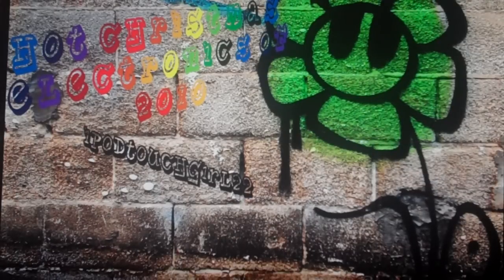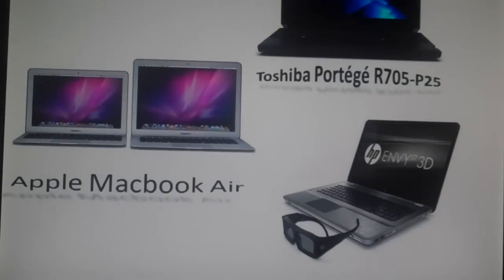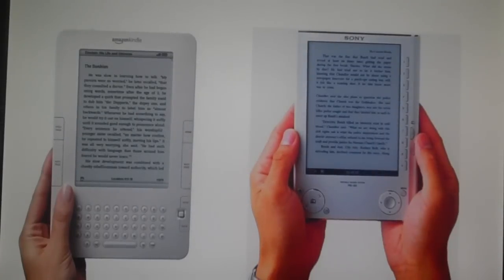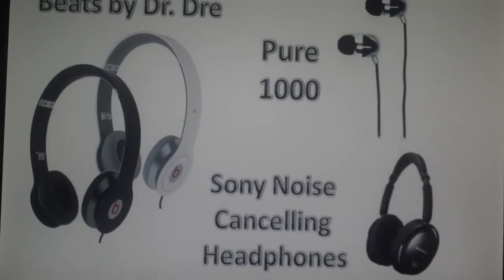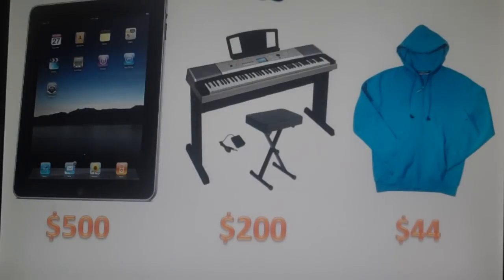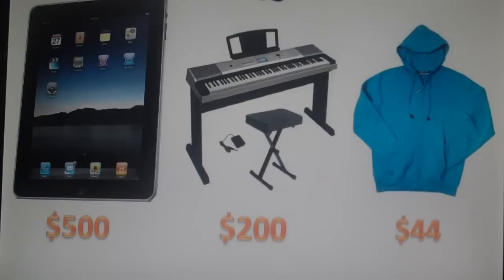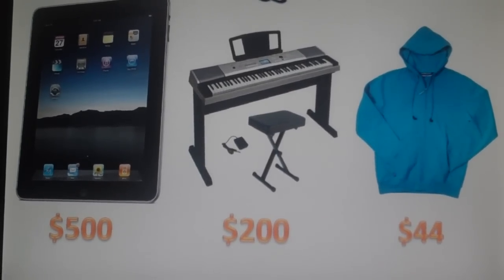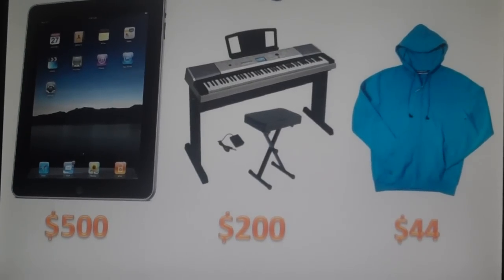Hot Christmas Electronics of 2010 & My Wishlist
PlayStation Move vs. Wii vs. Xbox 360 Kinect
Apple Ipad, Ipod Touch 4, and Iphone 4
Apple Macbook Air, HP Envy 17 3D, and Toshiba Portégé R705-P25
3D Flatscreen Tvs
Kindle or eBook
Headphones and Earphones such as the Beats by Dr. Dre, Pure 1000, and the Sony Noise Isolation Headphones
Flip Camcorders- Ultra, Mino, and Slide
Video Games- Call of Duty Black Ops, Super Mario Galaxy 2, Lego Harry Potter, Rockband 3, and Halo Reach
My Wishlist:
Ipad, Piano Keyboard, and a HoodieBuddie
Question: What is your Christmas Wishlist?